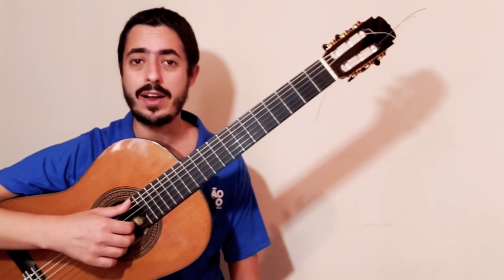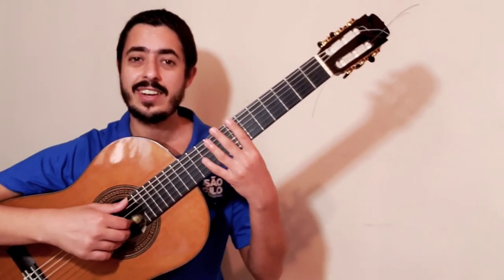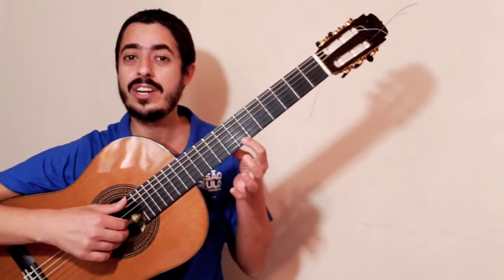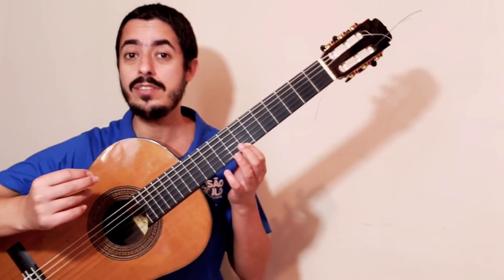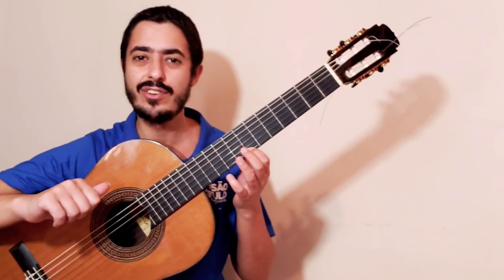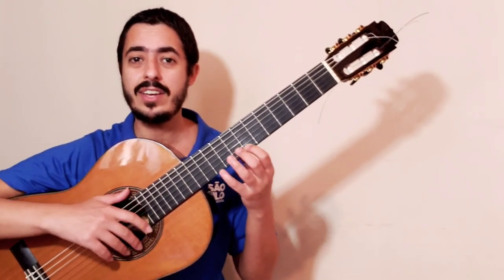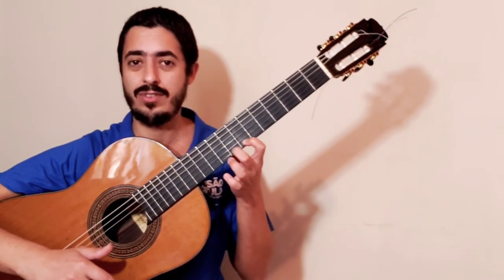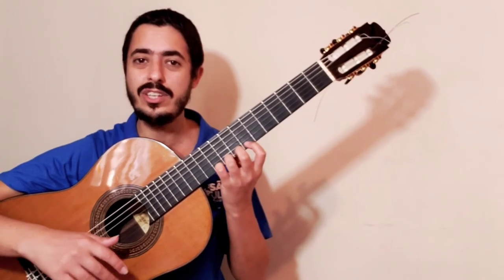Aula: Duas Cirandas - Parte II (FC CURUÇÁ)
Vamos tocar a segunda melodia?! As cirandas se complementam e agora vamos tocar segunda parte, a segunda ciranda. Ao final do video temos a letra para poder contar junto, vem cá balançar!